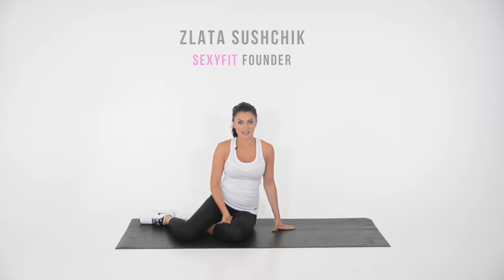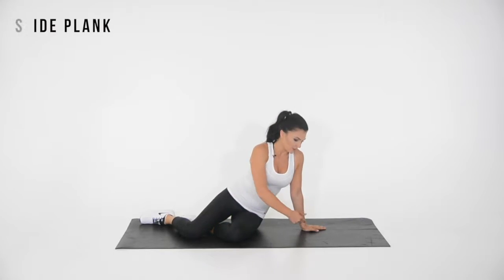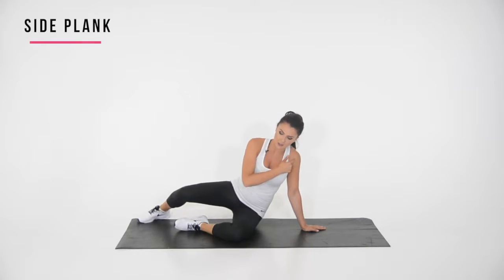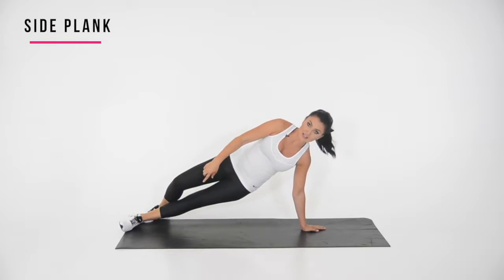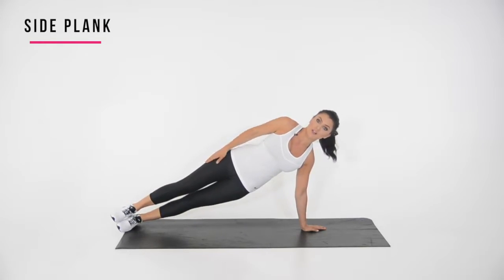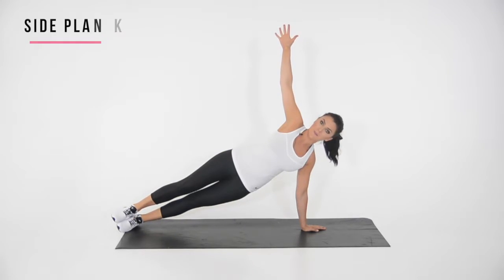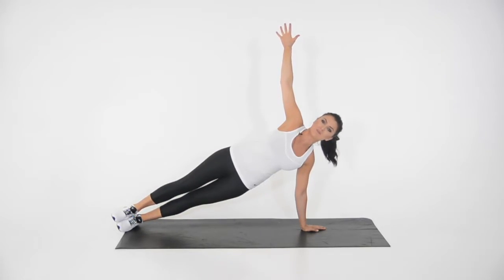How to do a Side Plank I Sexyfit Coaching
Zlata Sushchik, the Creator of the Sexyfit Method demonstrates how to do a Side Plank.

Sexyfit Method and Sexyfit Community have helped 1000's women lose weight and get fit by using sustainable method of fat loss.

Zlata also hosts a weekly podcast where she interviews top health experts to give you easy to understand, easy to apply strategies to live a healthier, happier and more confident lifestyle.

Want to be a part of a supportive community, get weekly updates, accountability and countless free recipes and workouts?